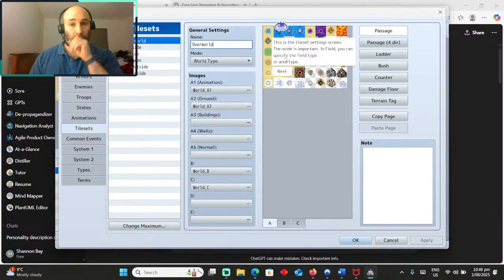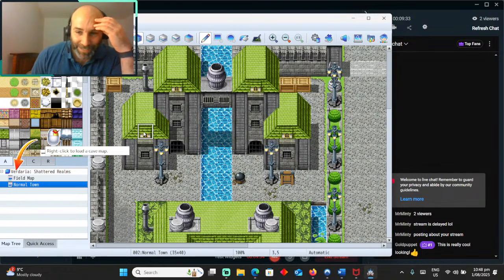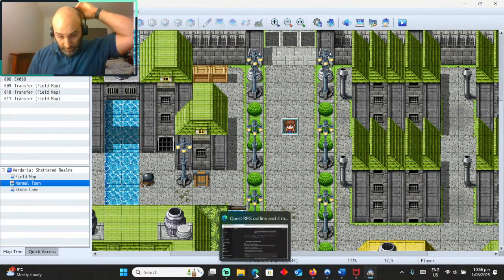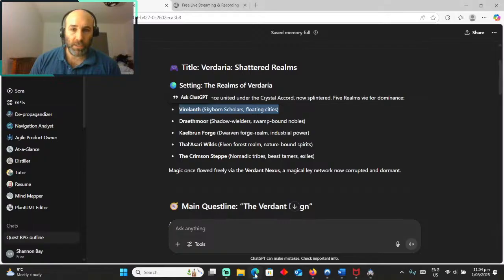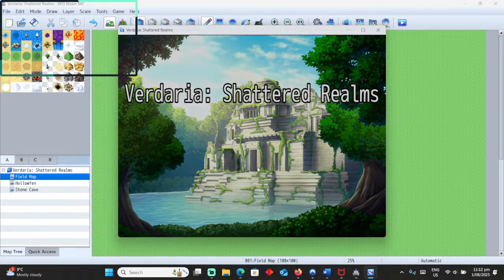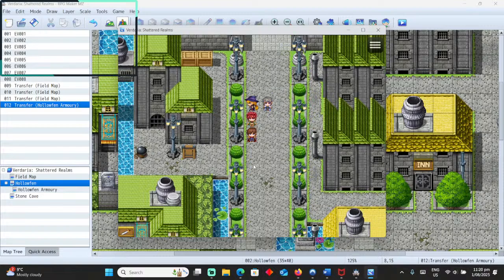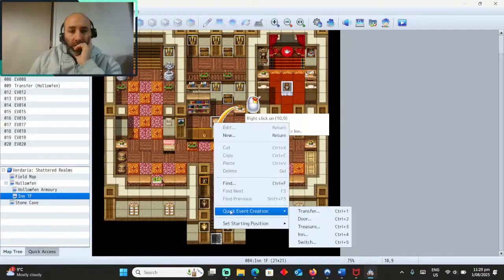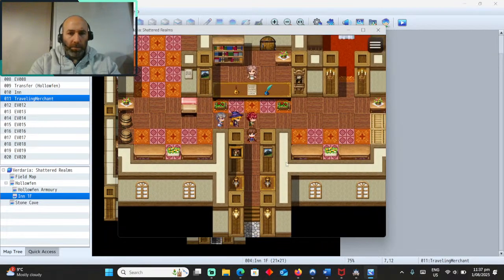Grafter's Dev Journey - Verdaria: Shattered Realms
Building the Realms of Verdaria one tile at a time!
Using RPGMaker and ChatGPT to make a puzzle-oriented RPG set in a fantasy world.